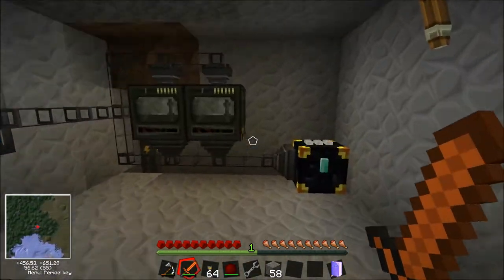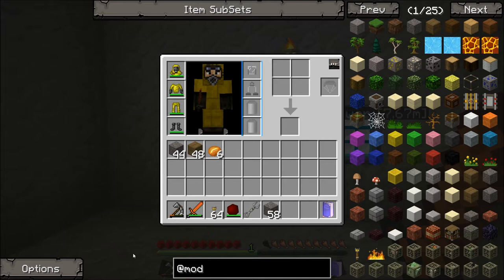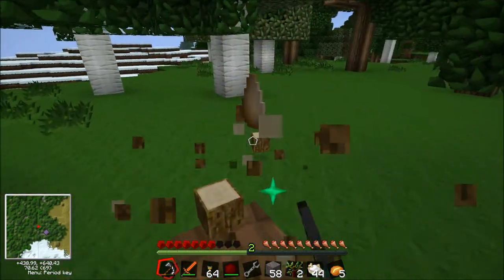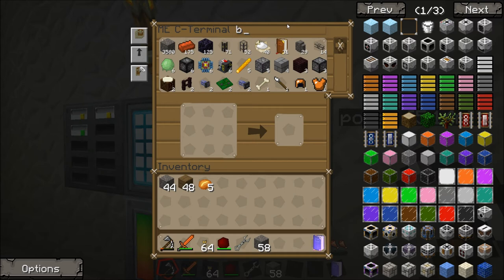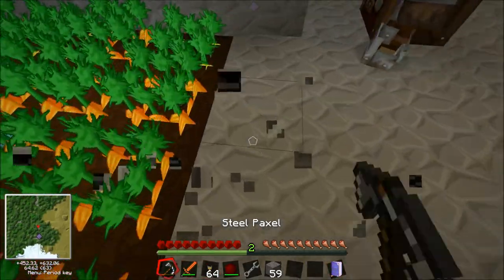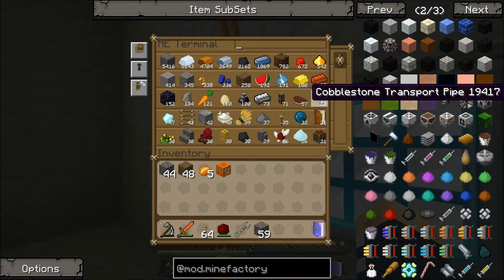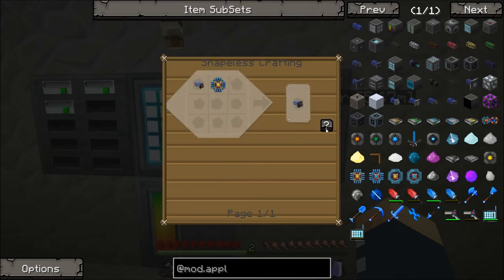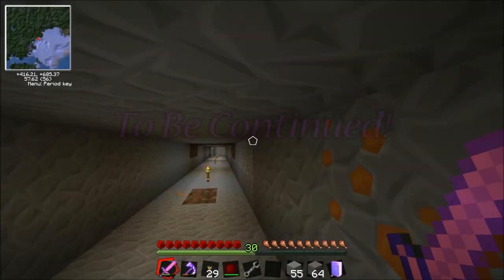Ampz - Tommy & Joe - Part 12 - The Factory Farm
Tommy works on automating their daily crop harvests!